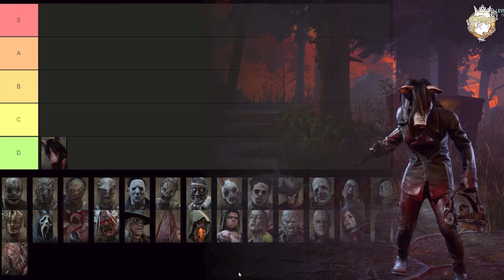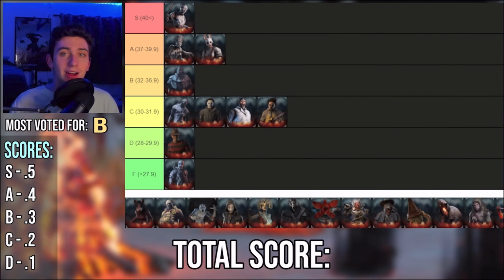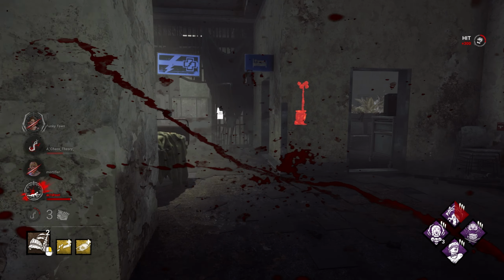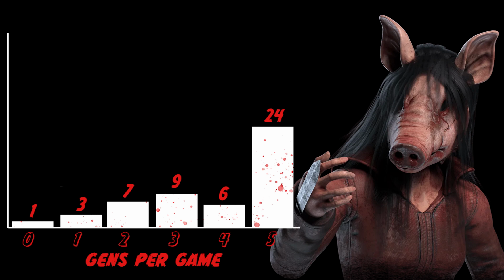Survivor Main Learns THE PIG [DBD Killer Guide]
I hope you enjoy the 3rd episode of this series. I'm working on my 4th right now, but after that I'm not sure who I want to learn next.

My Pig Build: Save the Best for Last, Hex: Plaything, Thrilling Tremors, Deadlock (w/ Face Mask & Utility Blade)